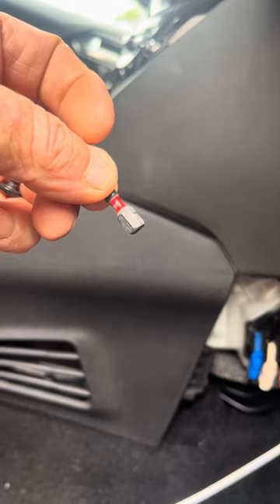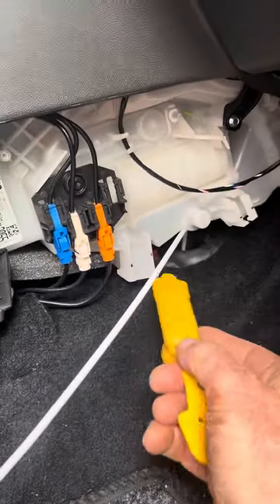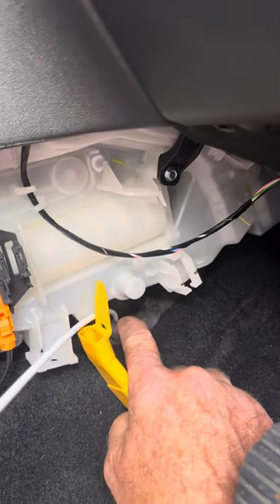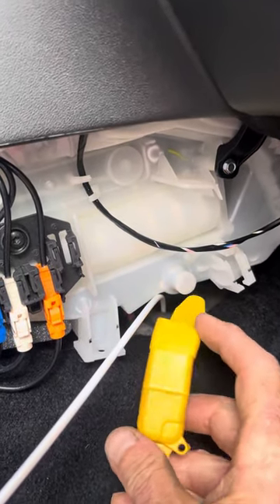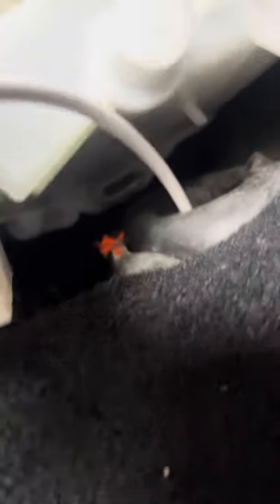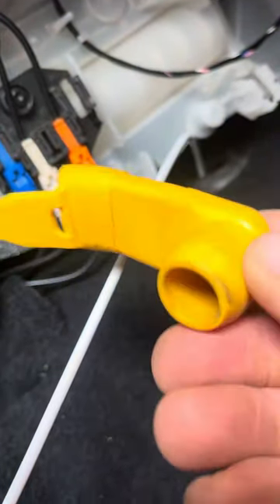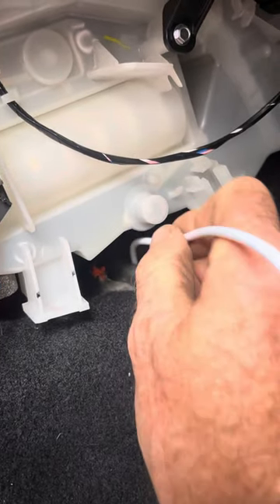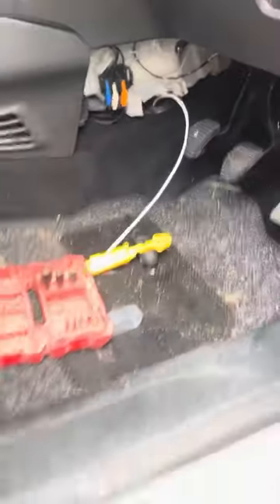Peugeot 208. 2018 blocked aircon drain. Easy fix